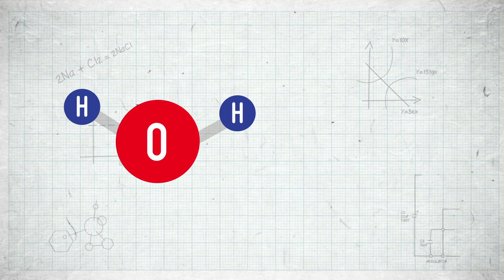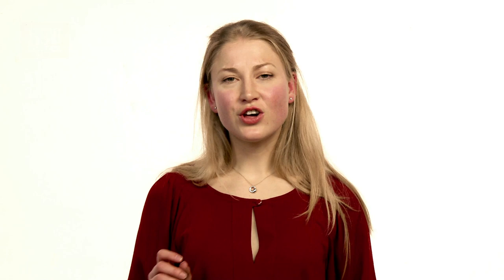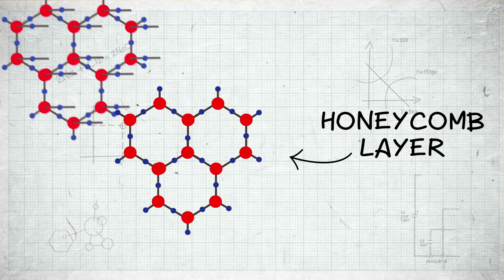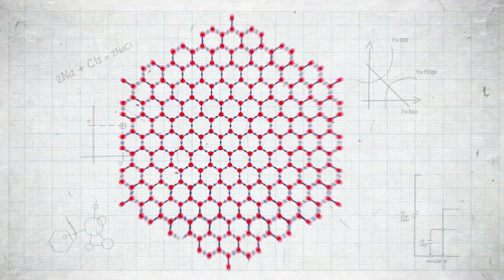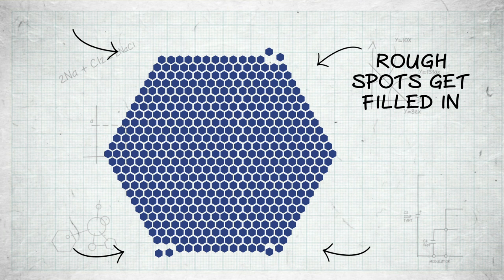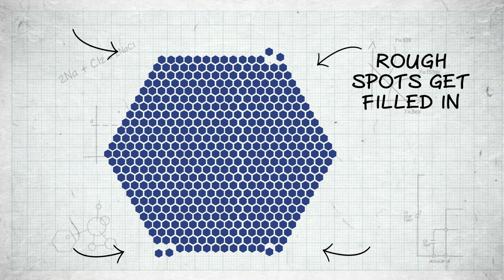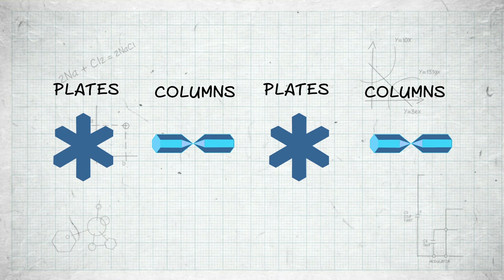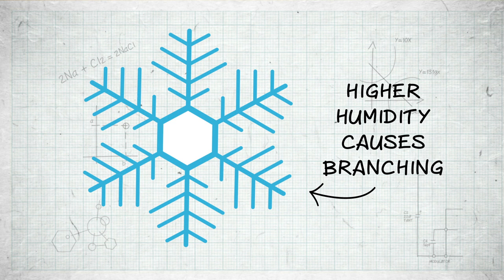Why are all Snowflakes unique? | Sci Guide (Ep 8) | Head Squeeze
Melanie Windridge reveals what makes every snowflake different.

Sci Guide:
Taking a twist on the latest science and tech news, our experts unravel some bizarre sideways tangents and discuss the latest gadgets like Google Glass, how ears might give us power in the future, and reveal the latest debates on the Big Bang Theory.